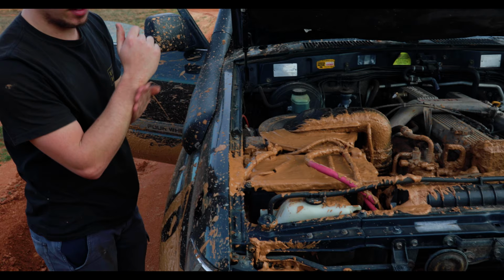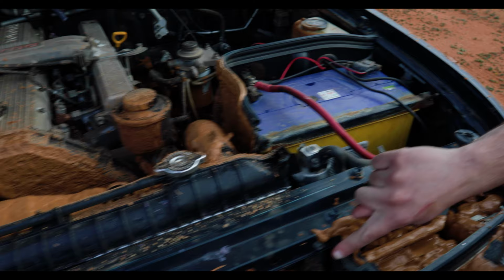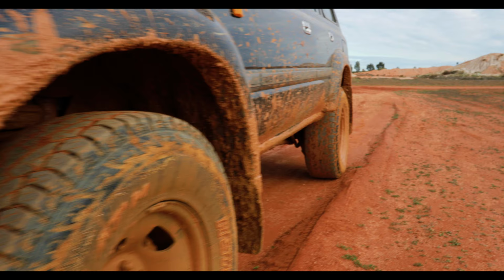loveday 4x4 adventure park trip1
so a few mates and i headed of to loveday 4x4 adventure park for the weekend wile not everything went right it ended up all good in the end was a awesome weekend a way as always hope you all like this vid hit the like and subscribe if you do. if you like the footage and wanna know what toys I use video have a look below

camera I used for most of this shoot was the canon 5 d mark 4

the gimble zhiyun crane 2

 audio rode mic